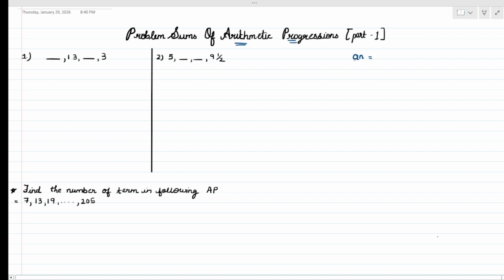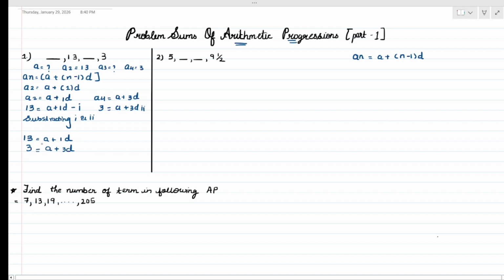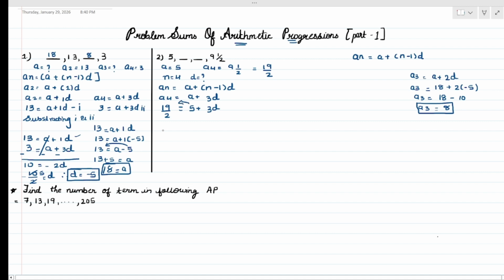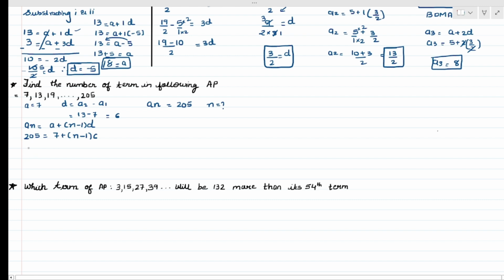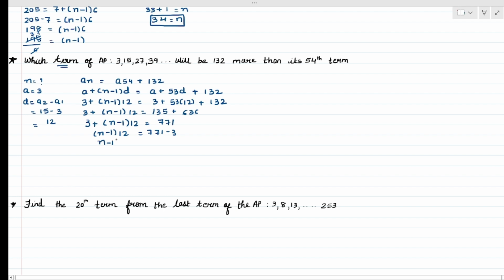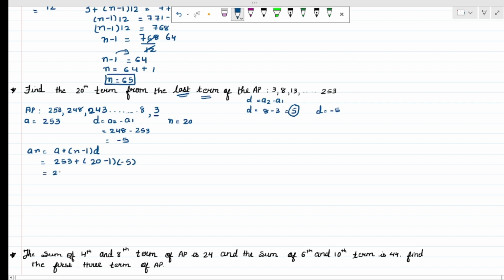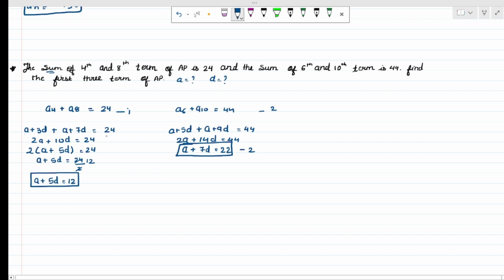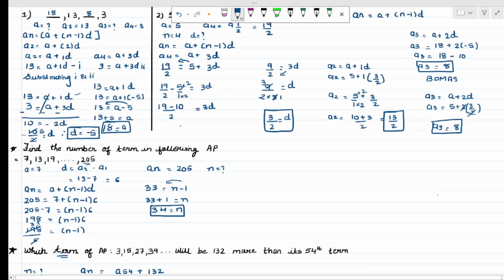Example of Arithmetic Progression | Chapter 5 Class 10 | NCERT Maths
In this video, Tanzila Kapadia solves examples of arithmetic progression in a clear and step by step manner.

This lesson focuses on:
• Solved examples of arithmetic progression
• Identifying first term and common difference
• Applying arithmetic progression concepts

The explanation is practical and concept based, helping learners understand how arithmetic progression works through examples and how to apply formulas correctly.

This video is useful for anyone who wants to strengthen problem-solving skills and gain confidence in arithmetic progression.